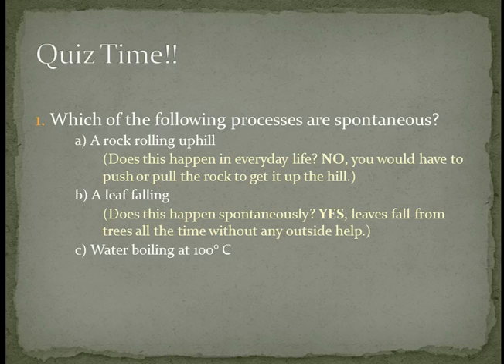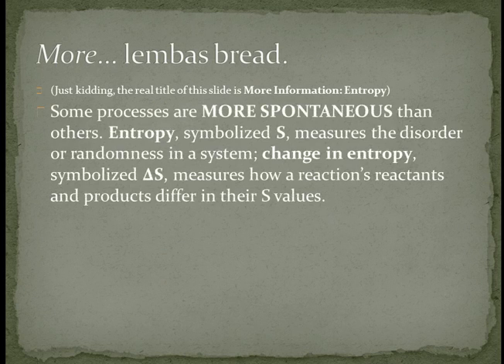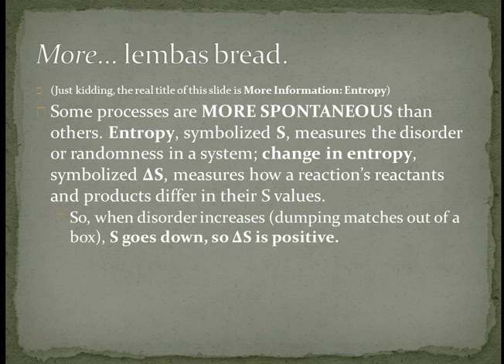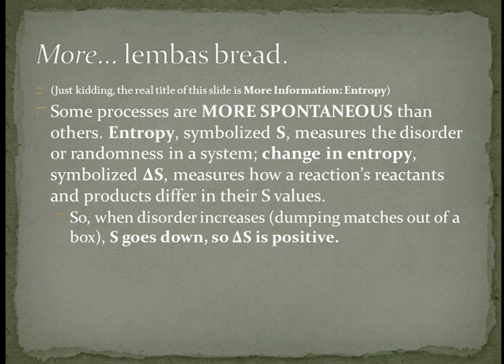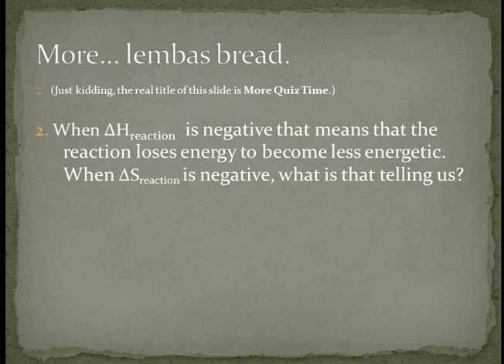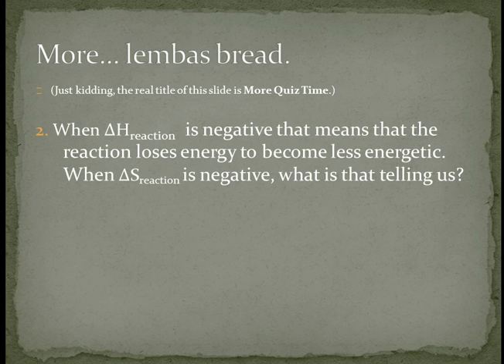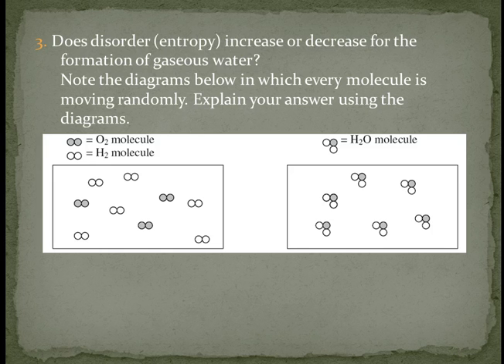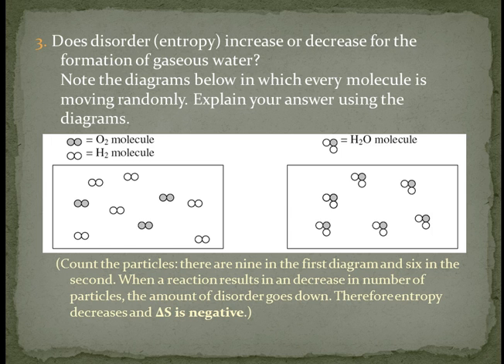Maria Aiura 2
Entropy I: Thermodynamics are a girl's best friend, by Maria Aiura